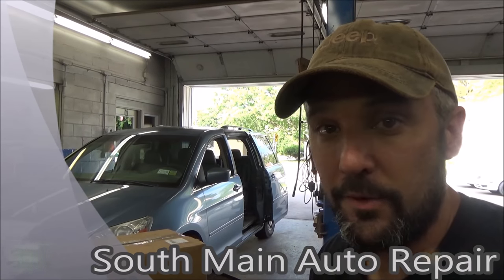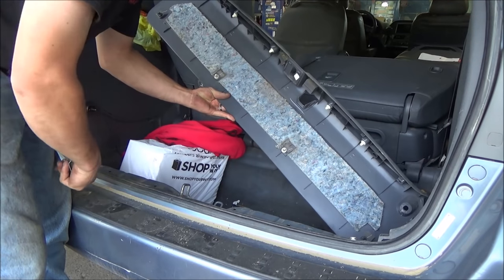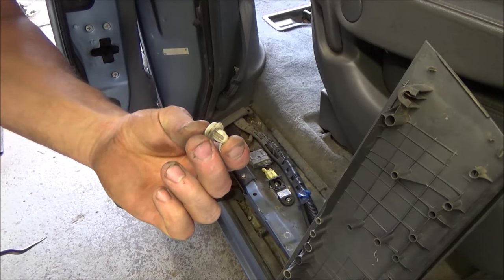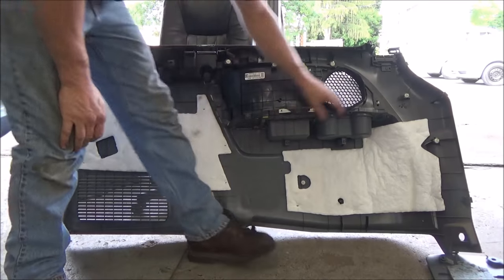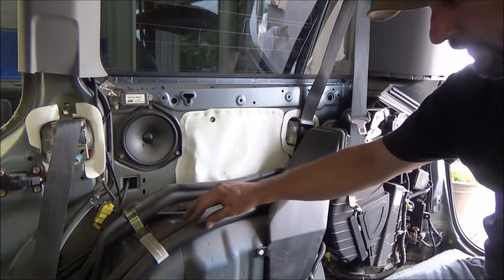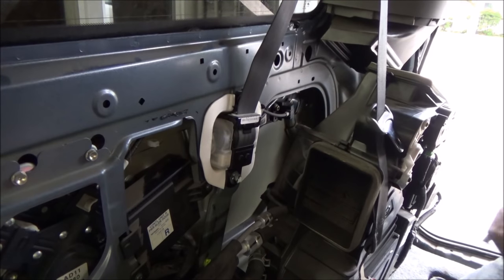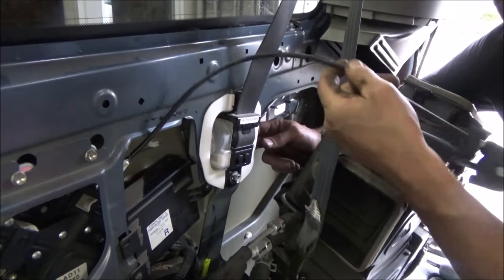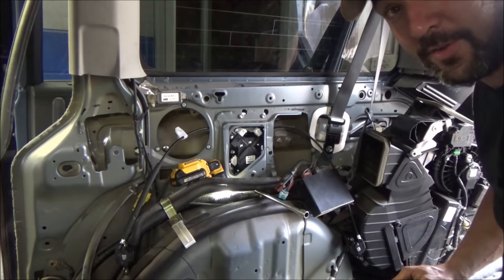Replace: Honda Odyssey Power Sliding Door Motor & Roller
Come along in this video as I remove the right rear quarter trim and replace a power sliding door motor on this '05 Honda Odyssey.